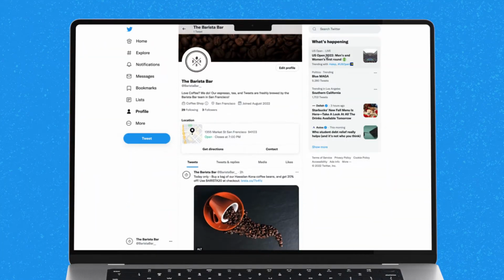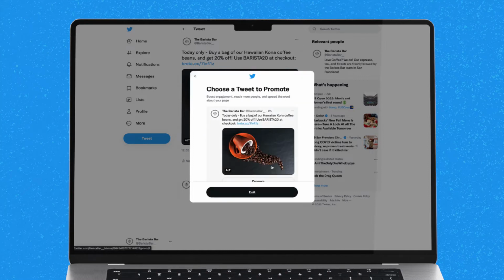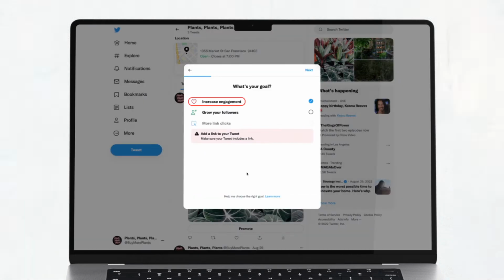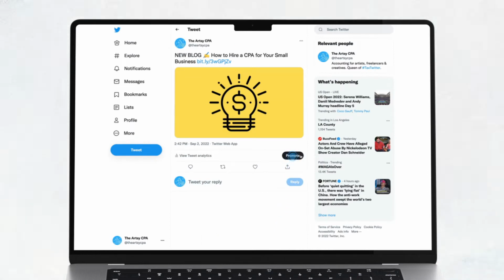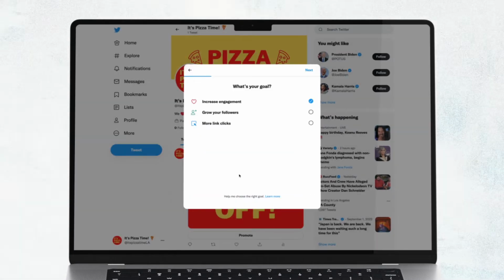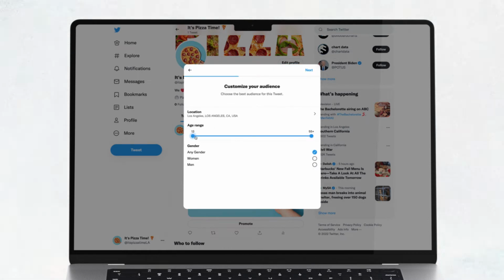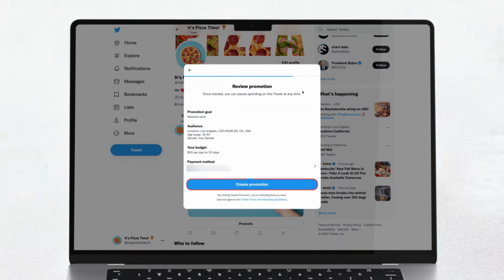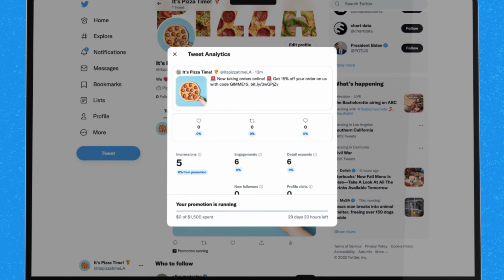Reach New Audiences with Quick Promote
Want to reach more people with your Tweets? Looking for an easy way to get started with Twitter ads? We’ve got you. Watch this short video to learn the ins and outs of Quick Promote and launch your first Twitter ad in seconds.

Want to learn more? for bite-sized courses that will help to grow your business on Twitter.